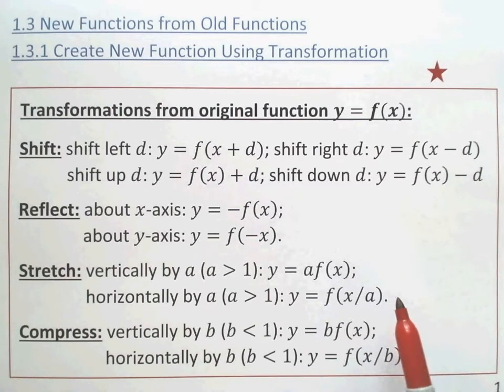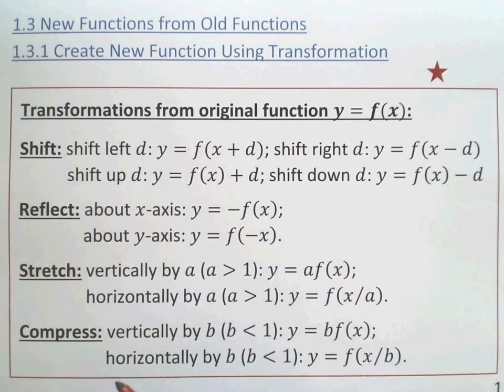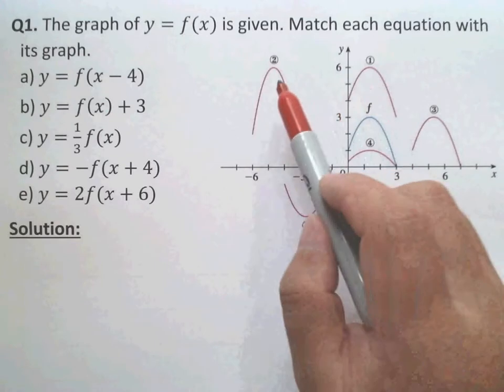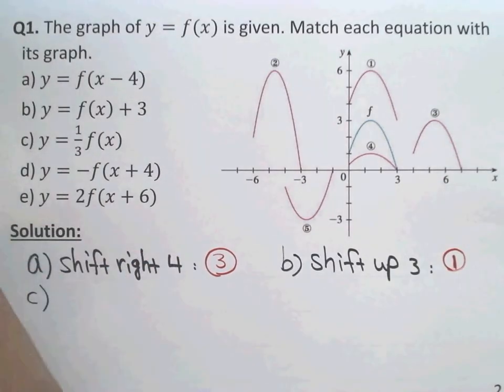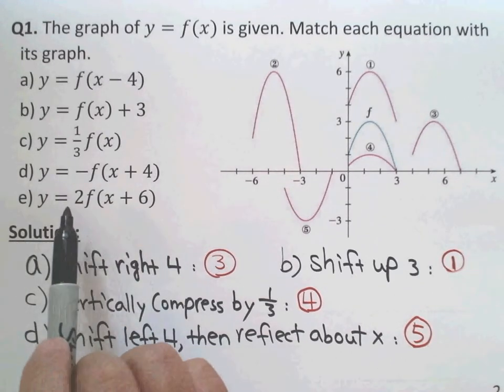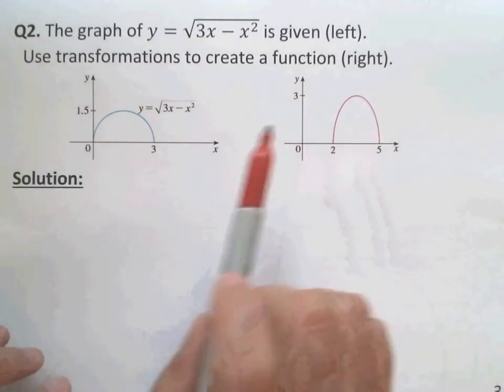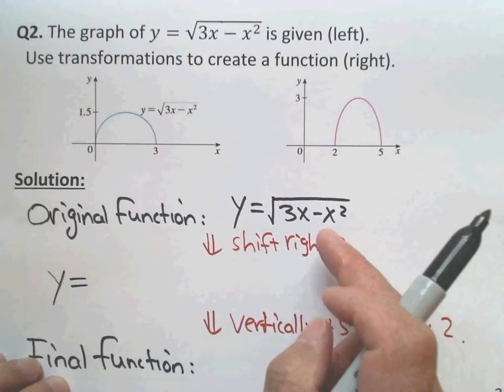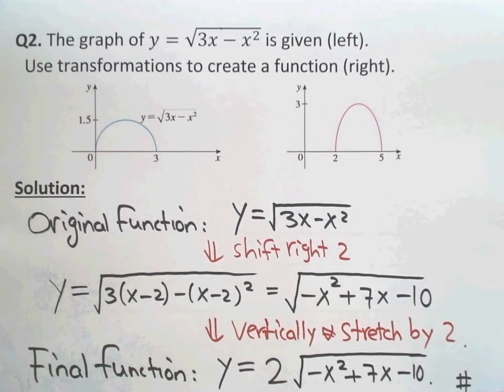1.3.1 Create New Function Using Transformation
Lecture series for Calculus 1 (Differential Calculus). Textbook used: James Stewart. Calculus - Early Transcendentals, 8th edition. Cengage. This video briefly reviews function transformations from Precalculus.

More Info for This Video:
The objective of this lecture is to review function transformations including shift, reflect, stretch, and compress.